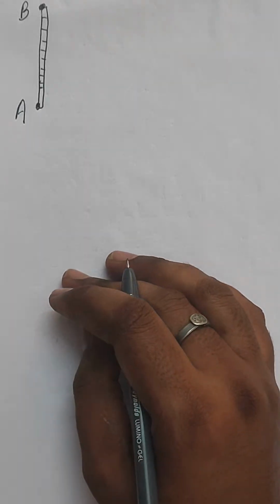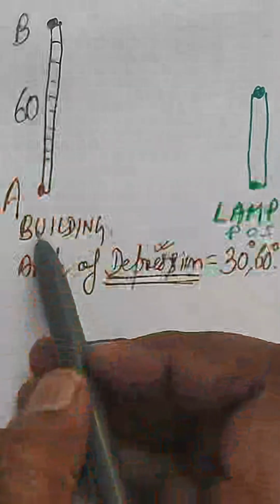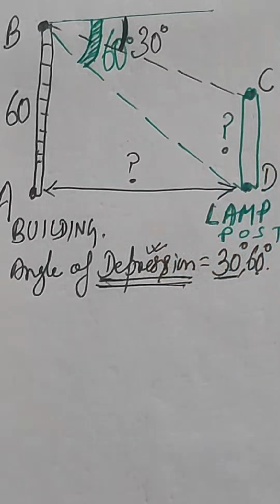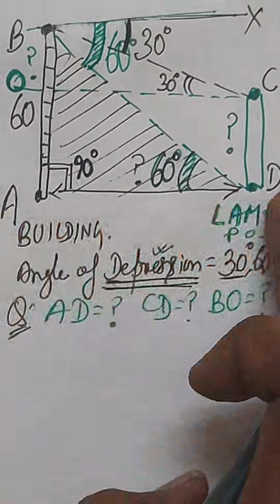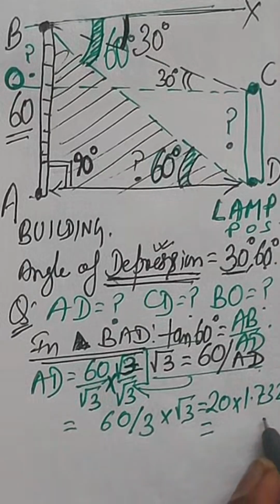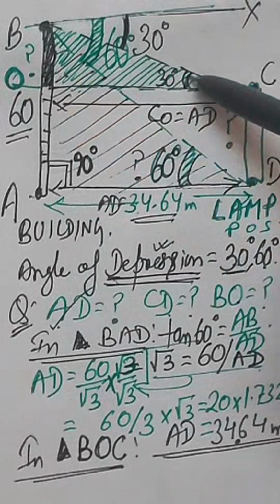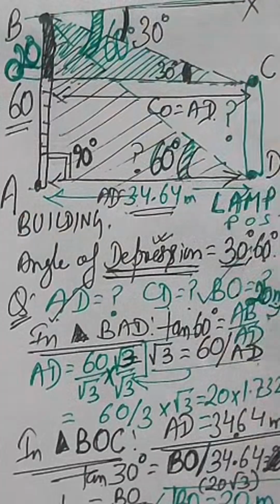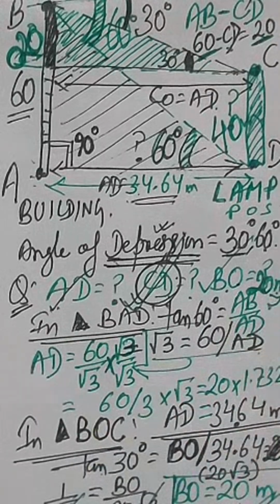📡🗼 Building & Lamp Post 🏣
From the top of a building AB 60 m high, the angles of depression of the top and bottom of a vertical lamp post CD are observed to be 30° and 60° respectively. Find
i) the horizontal distance between AB and CD
ii) the height of the lamp post iii) the difference between the height of the building and the lamp post
form
Learn
learning
study
school
competition
knowledge
technology
technique
trick
idea
concept
style
class
Theorem
Law
answer
Coach
Coaching
Teaching
Teacher
Master
Gyan
Guru
Question